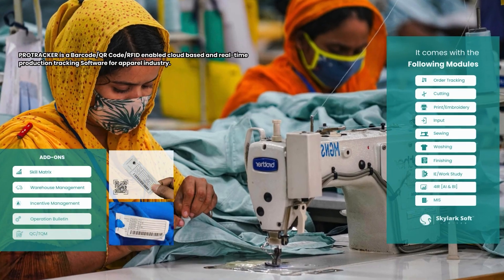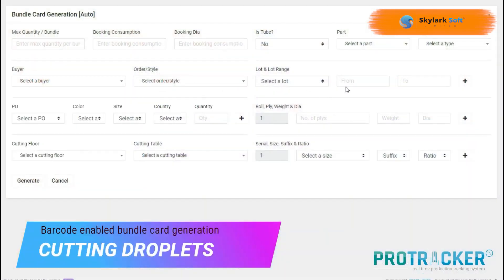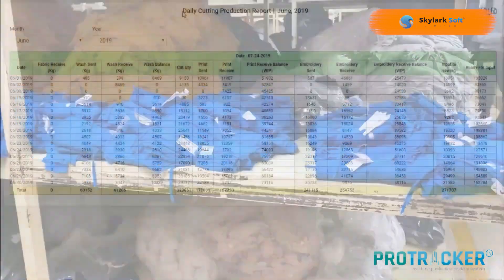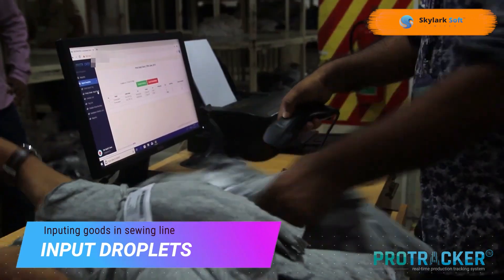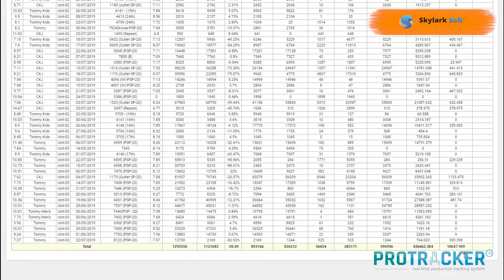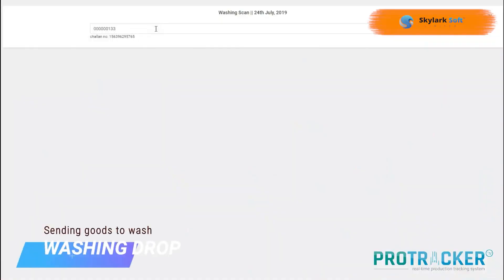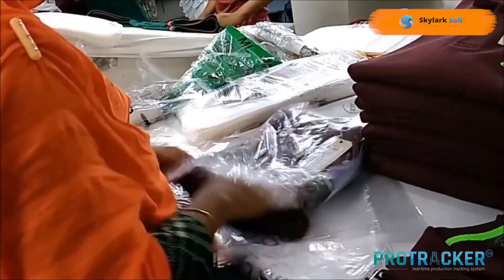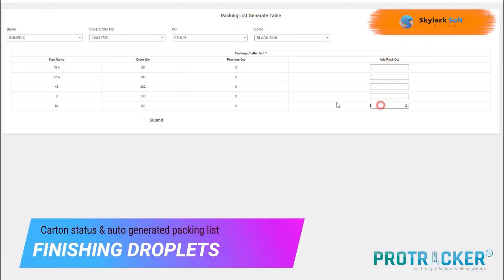PROTRACKER Full Process: From Cutting to Finishing | Real-Time Garment Production Tracking Software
Dive into the world of real-time garment production tracking with PROTRACKER, a fully customizable, cloud-based software tailored for the apparel industry. This video walks you through the entire production journey, right from cutting to finishing, showcasing how protracker streamlines operations, minimizes losses and maximizes efficiency in a live factory setting.

Explore the myriad functionalities PROTRACKER offers:
- Real-Time Tracking: Monitor every stage of production as it unfolds.
- Automated Operations: Reduce dependency on manual processes, saving time and reducing errors.
- Enhanced Quality Control: Uncover rejection reasons and prevent fabric wastage.
- Work-In-Progress (WIP) Control: Keep a tight rein on ongoing operations to meet deadlines and maintain quality.
- Transparent Reporting: Simplified reporting tools provide clear insights for better decision-making.
- Profit Optimization: Increase accountability, reduce extra cutting, and ultimately boost profits.

The video also delves into the diverse modules PROTRACKER encapsulates:
- Order Tracking
- Cutting
- Print/Embroidery
- Input
- Sewing
- Washing
- Finishing
- IE/Work Study
- 4IR [AI & BI]
- MIS

As well as the valuable add-ons:
- Skill Matrix
- Warehouse Management
- Incentive Management
- Operation Bulletin
- QC/TQM

Witness firsthand how PROTRACKER can revolutionize your garment production process, making operations more transparent, accountable, and profitable.

Embark on a journey towards elevated operational efficiency and profits with PROTRACKER. Your path to streamlined garment production begins here.